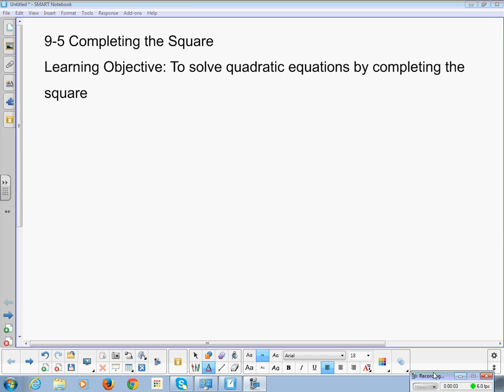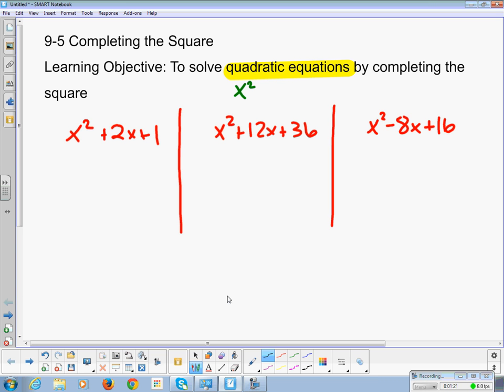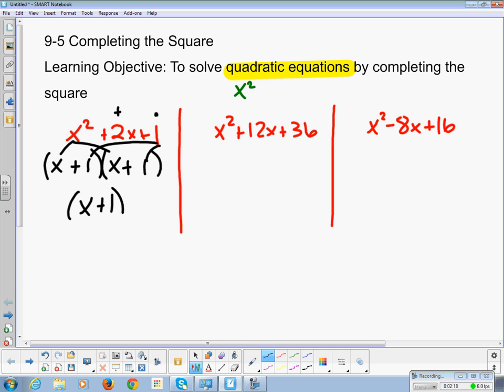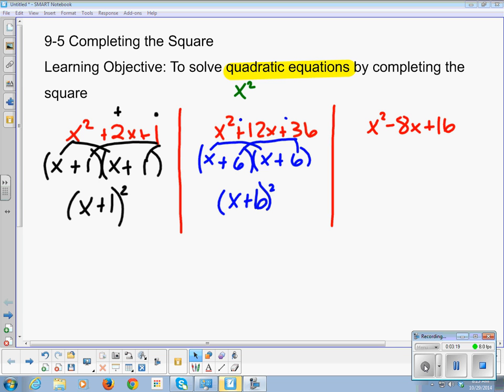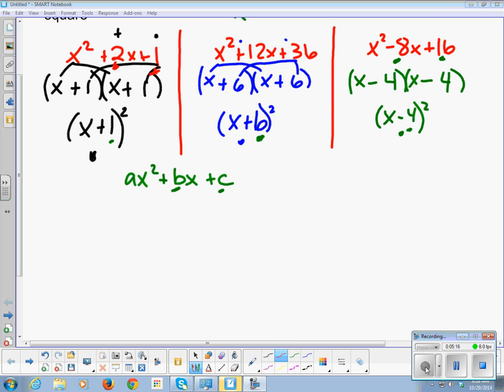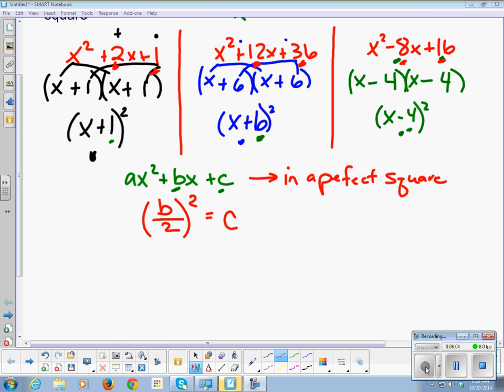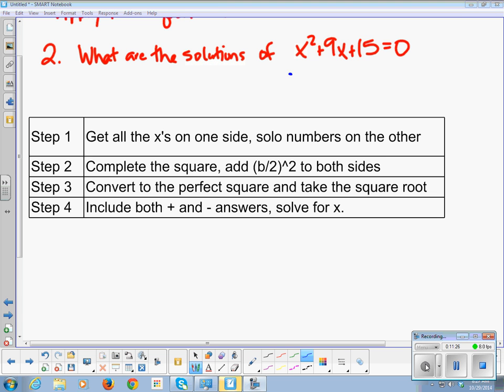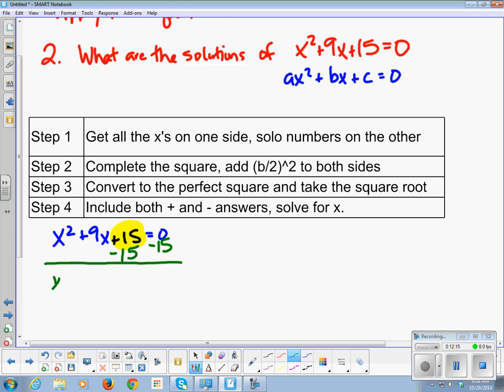Algebra 1 Chapter 9 Section 5 Completing the Square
Pearson Algebra 1 Chapter 9 Section 5 Completing the Square